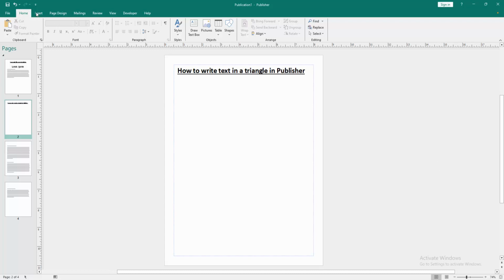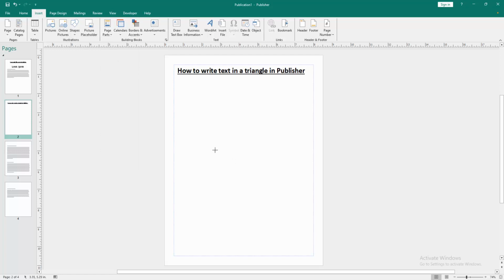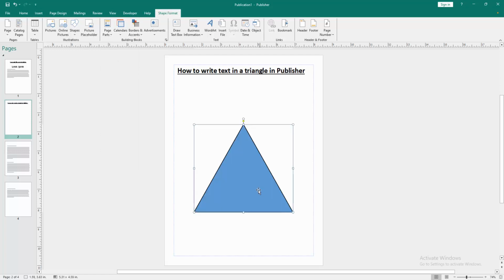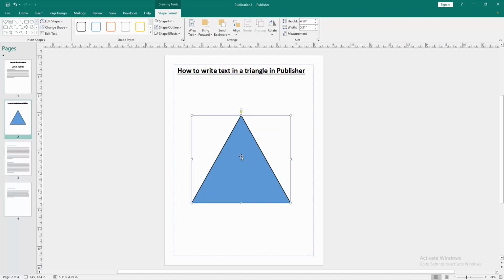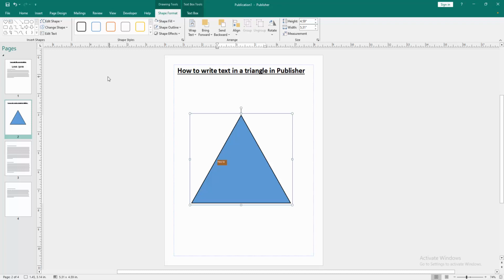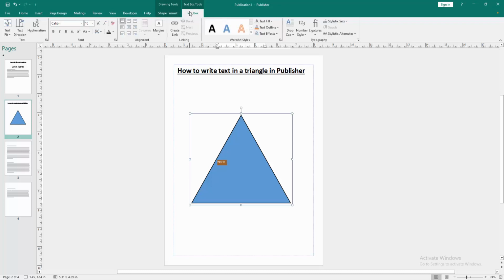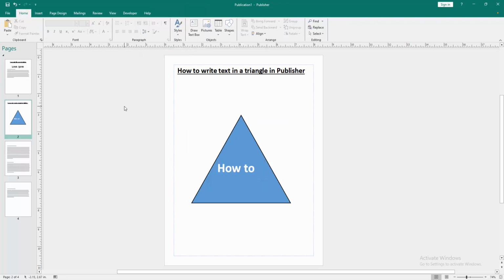How to write text in a triangle in Publisher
Assalamu Walaikum,
In this video I will show you, How to write text in a triangle in Publisher.  Let's get started.